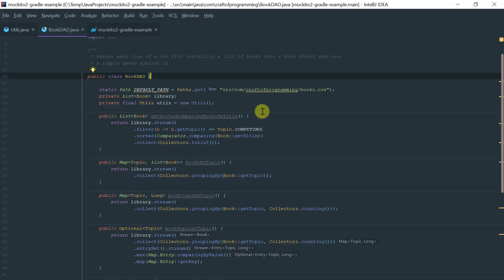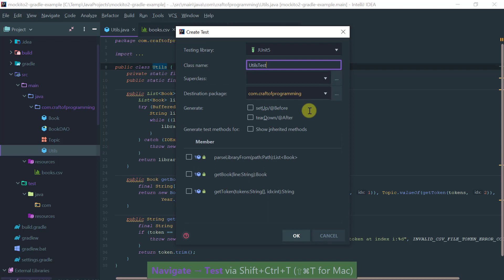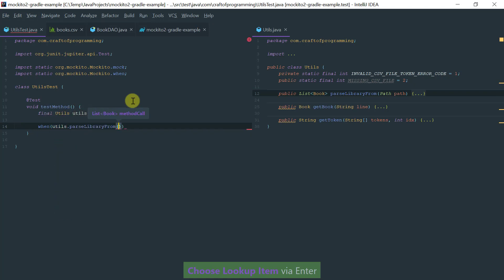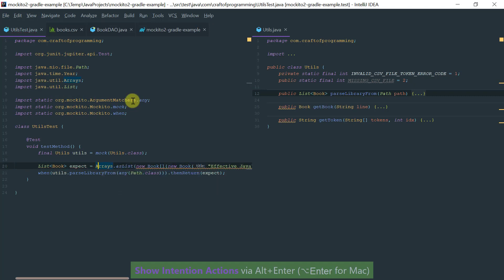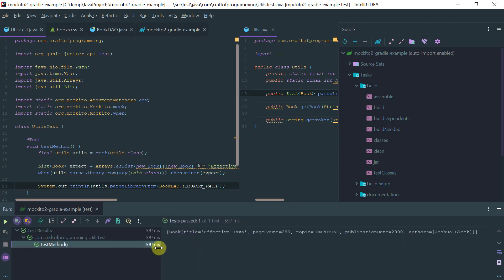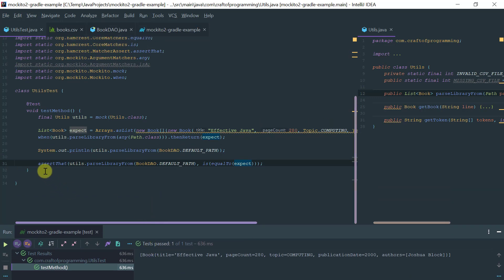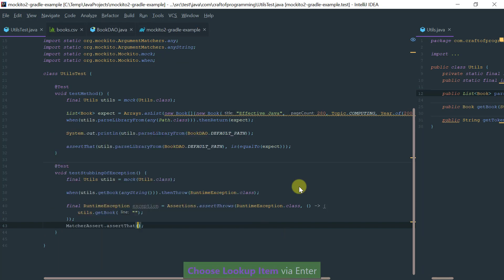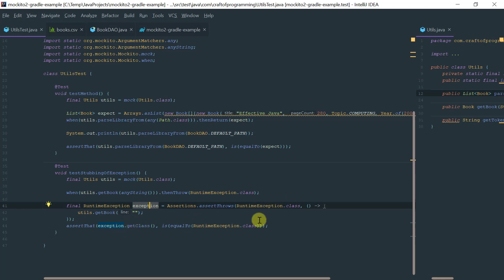Mockito 2 tutorial for beginners: Basic method stubbing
In this video tutorial of Mockito 2 for beginners you will learn how to stub methods using Intellij IDEA 2019.1.3.

The following topics are covered:

1) Basic method stubbing;
2) Basic exception stubbing.